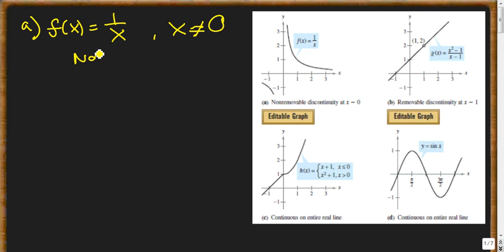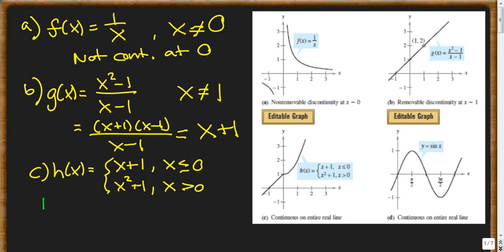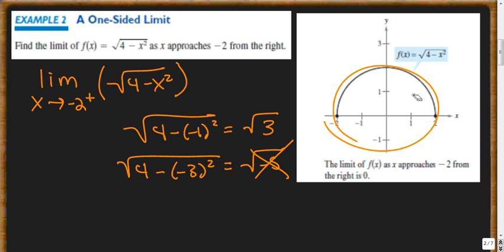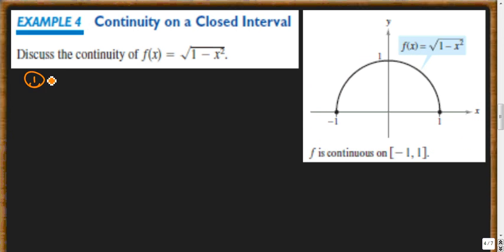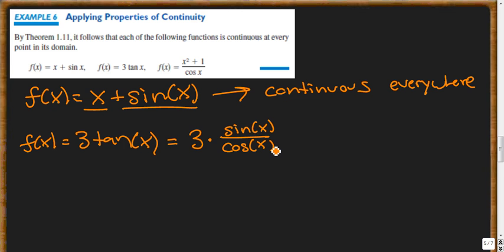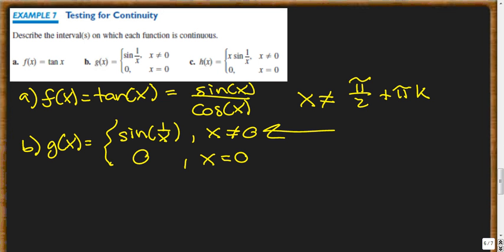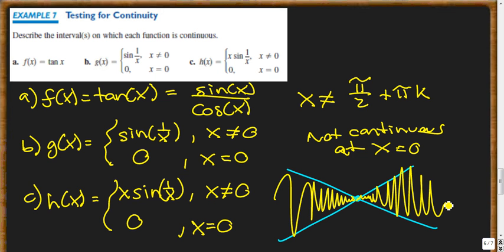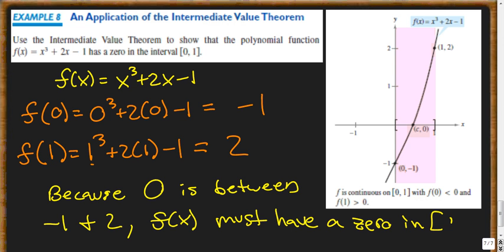Continuity and One Sided Limits Example Problems